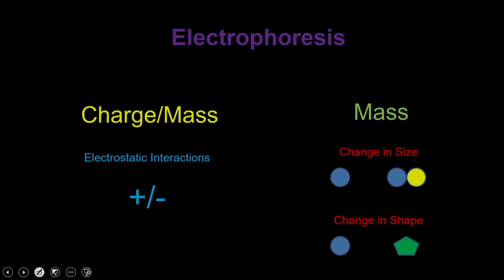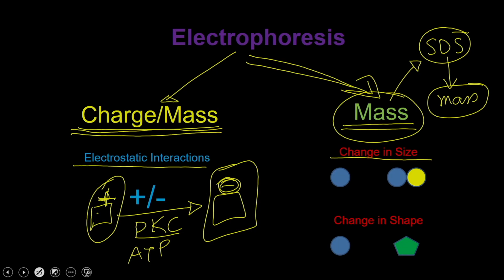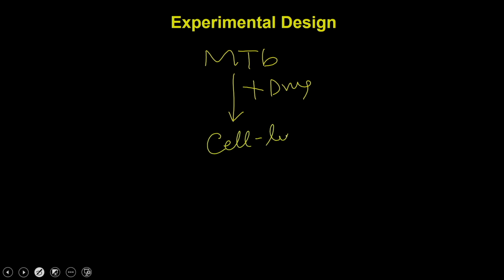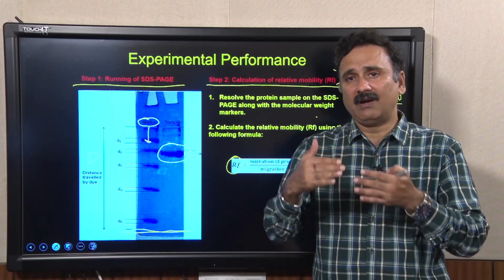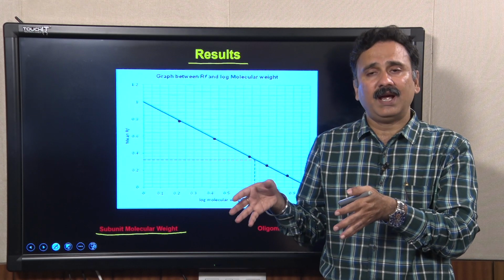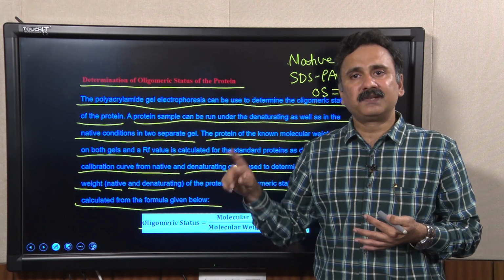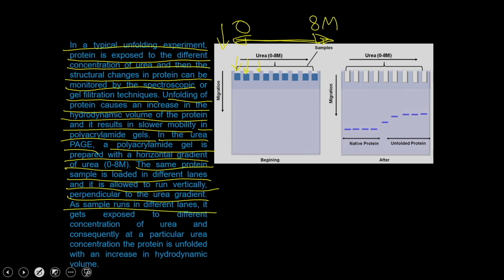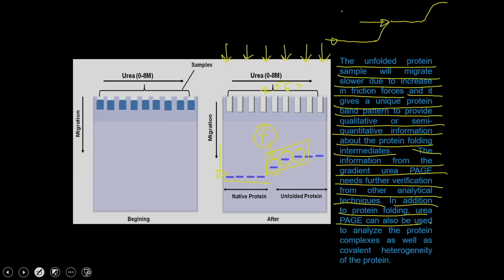Lec 11: Scientific Questions (Part 1)